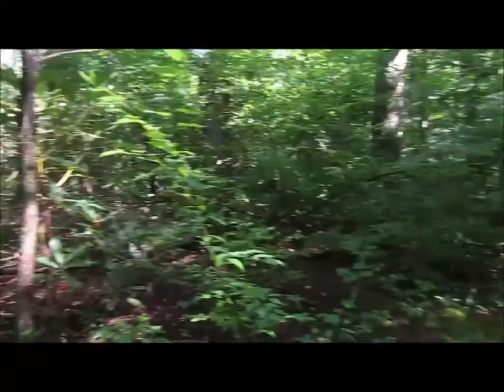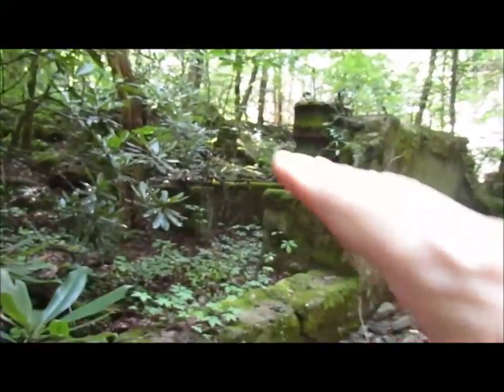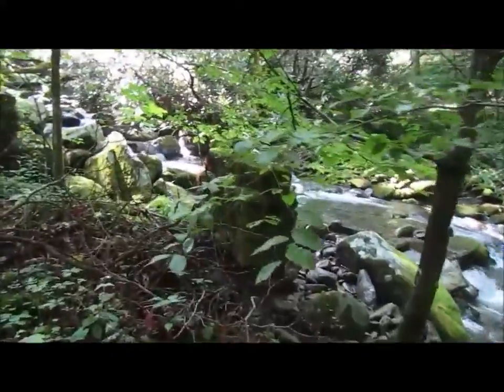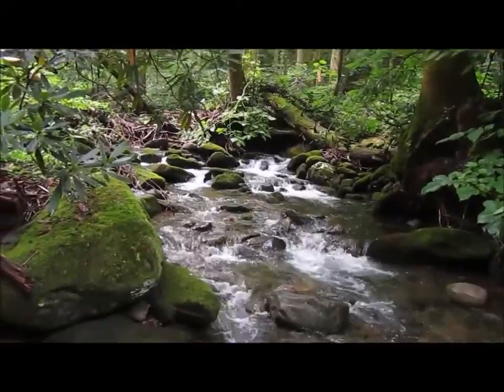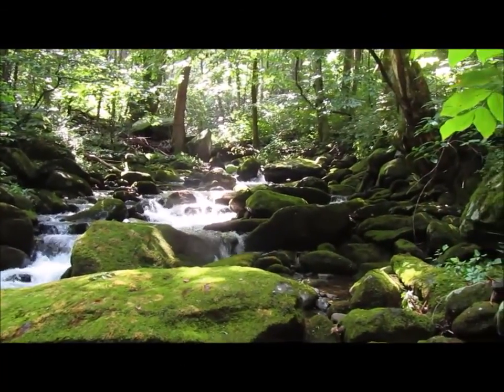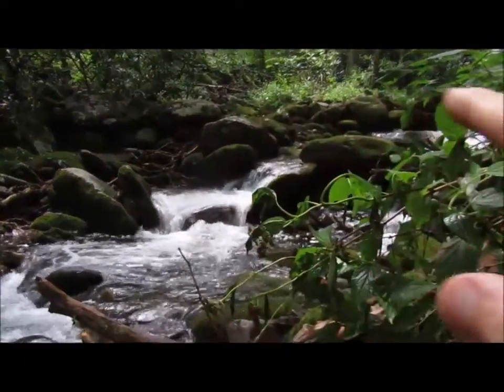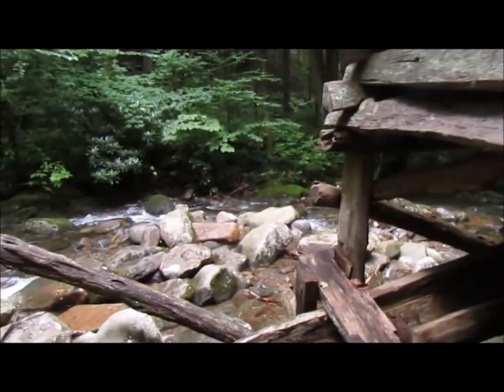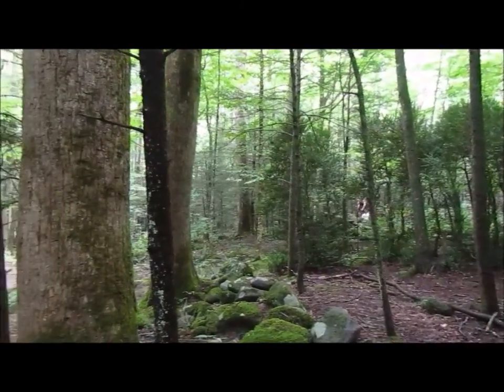Secrets of LeConte Creek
Wading up the creek to find historical pieces from the past.